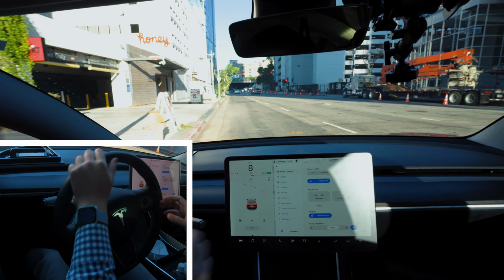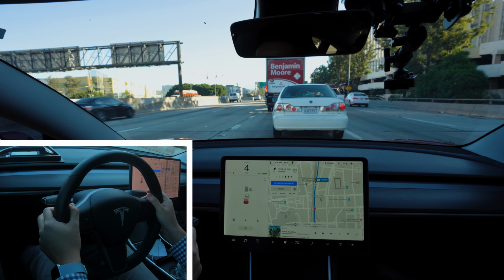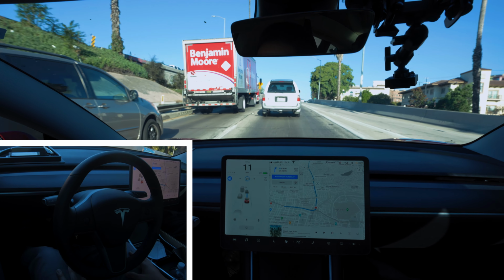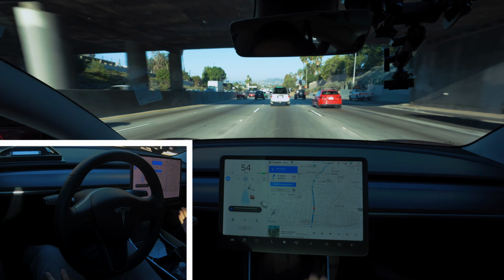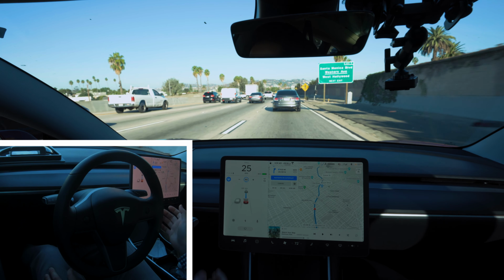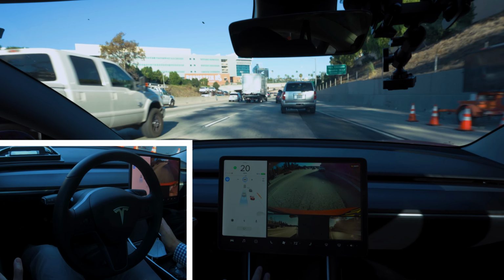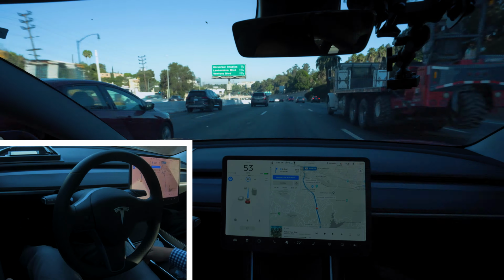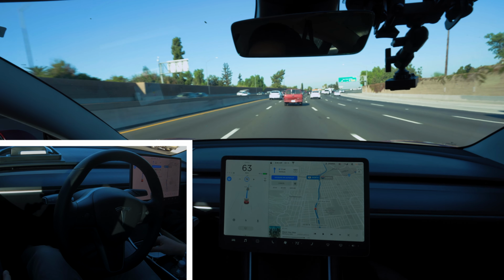Tesla Autopilot FULL SELF DRIVING *OLD BETA in Heavy Rush Hour Traffic *NOT ELONS RELEASE